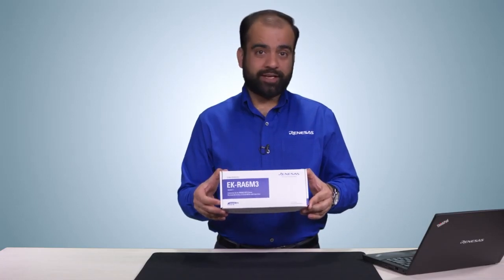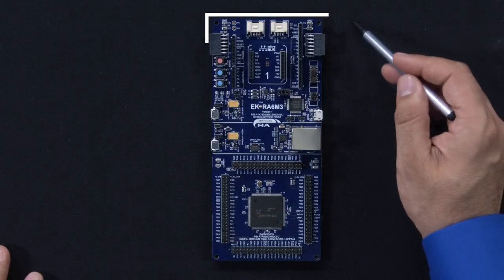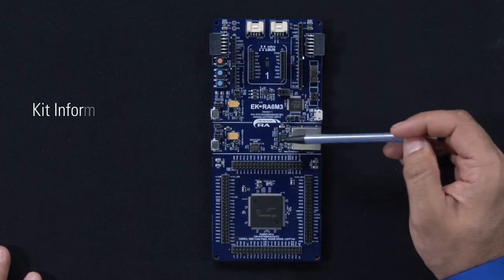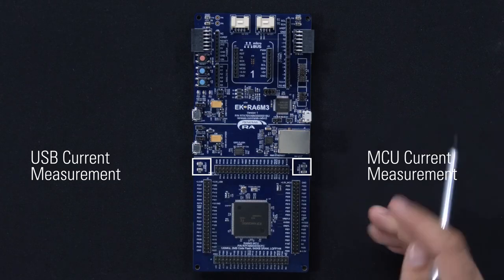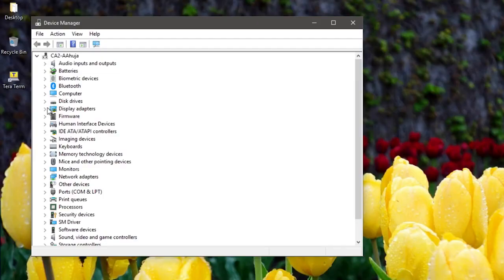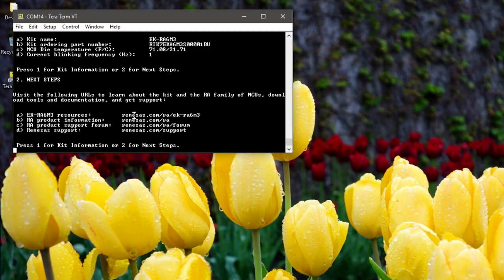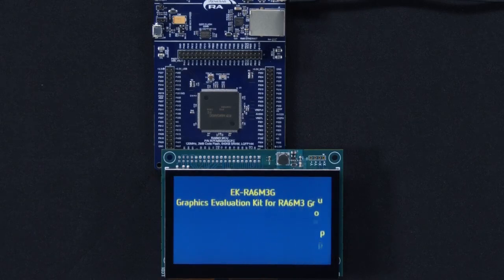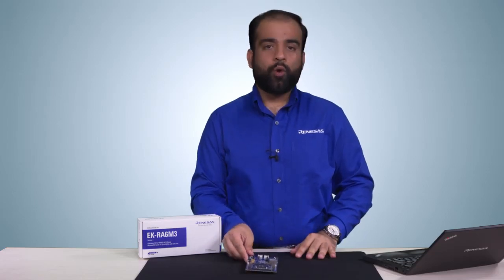EK-RA6M3 Kit for Renesas Advanced (RA) Microcontrollers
Kickstart IoT and embedded systems development using Renesas EK-RA6M3, Evaluation Kit for RA6M3 MCU Group. Familiarize yourself with the kit architecture, key features, quick start example project and many useful resources to begin innovating quickly.